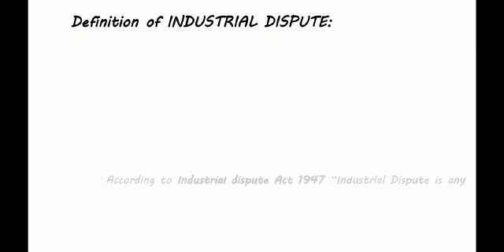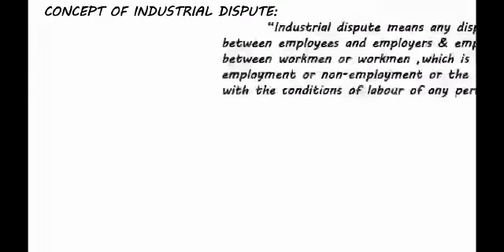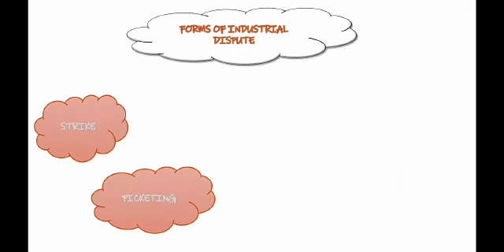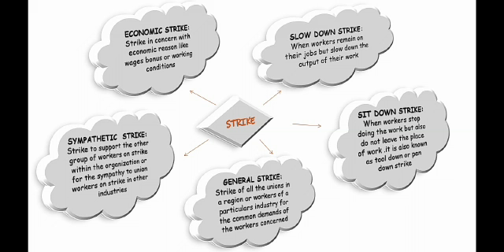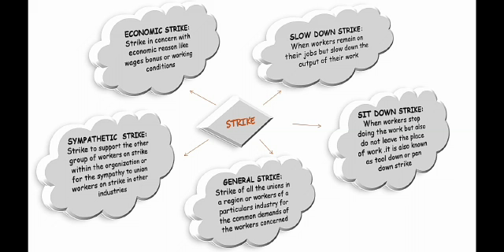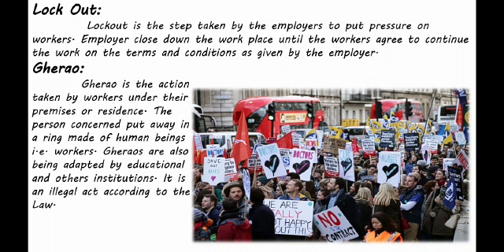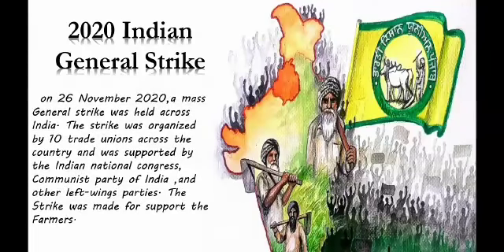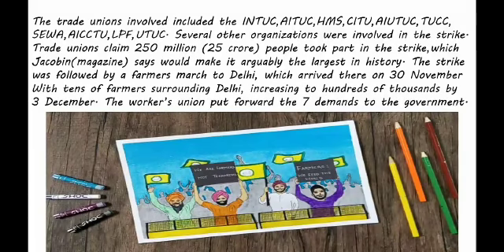Industrial dispute: Types of strike